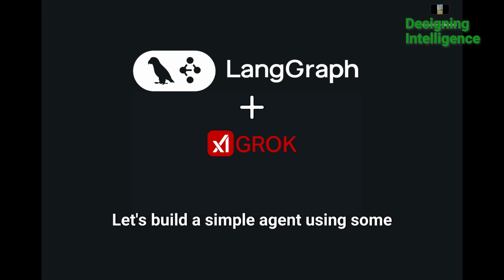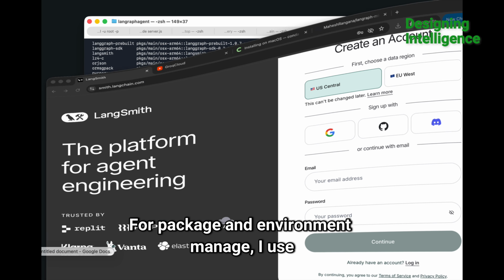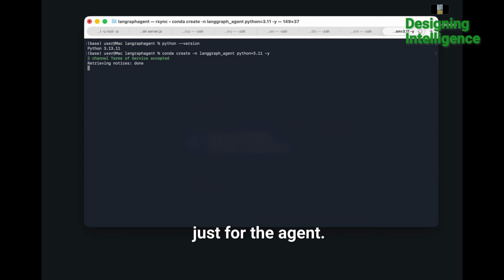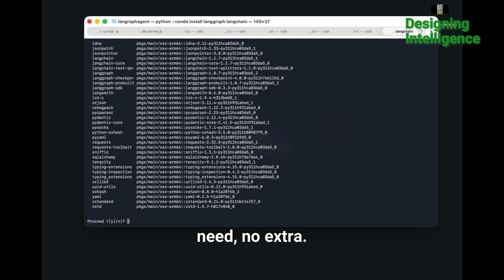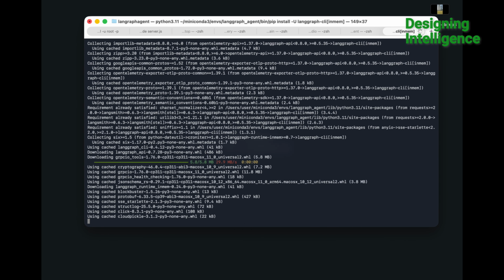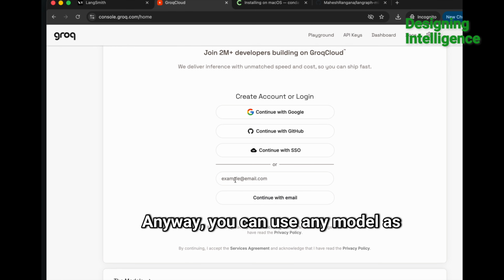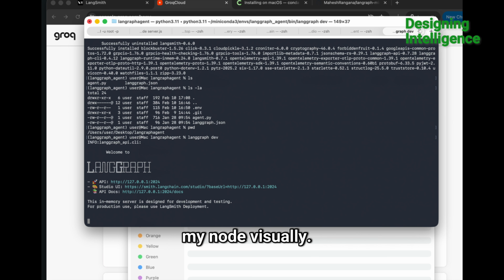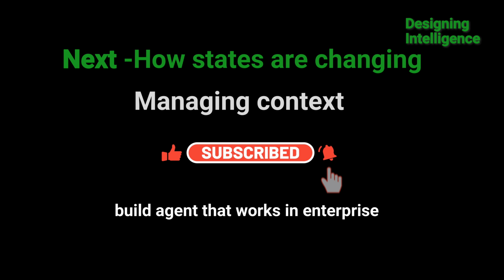5 Commands to a Production-Ready AI Foundation (LangGraph Studio)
5 Commands. 1 Professional Foundation. No Dependency Chaos.

Most people quit building AI agents because their environment breaks before they even write a single node. In this video, I show you how to skip the "dependency hell" and set up a Professional-Grade Agentic Environment in just 5 commands.

We aren't just building a "hello world" bot. We are setting up the architecture to build Stateful Agents that actually work in production.

What we’re using:
  Conda: For clean, isolated environments.
  LangGraph: To orchestrate the agent's logic.
  Grok (xAI): For a powerful, model-agnostic brain (with a free tier!).
  LangGraph Studio: To visually debug your agent's "thoughts" node-by-node.

The "Step 0" Setup (The 5 Commands):
    python --version
    conda create -n agent_env python=3.11
    conda activate agent_env
    conda install langgraph langchain-openai langchain-xai (or your preferred model)
    langgraph dev — Watch the magic happen.

🚀 Get the Starter Files:
Don't hard-code your logic. Grab my repo structure and the 5-command cheat sheet

Why this matters:
Models change (OpenAI today, Grok tomorrow), but your Architecture should stay the same. This series is about building agents that survive the real world.